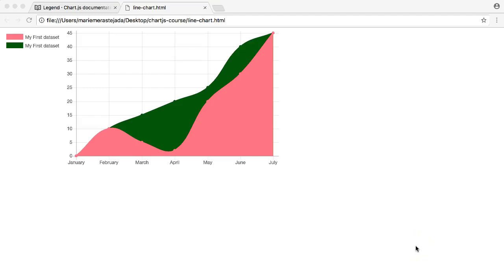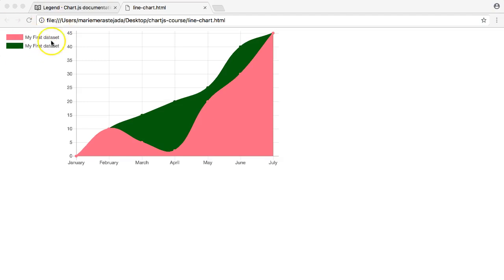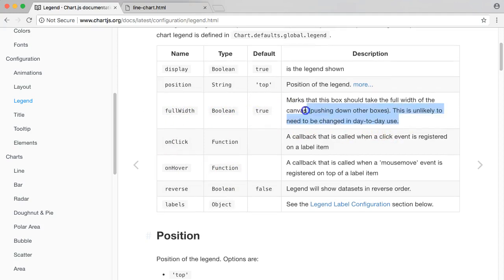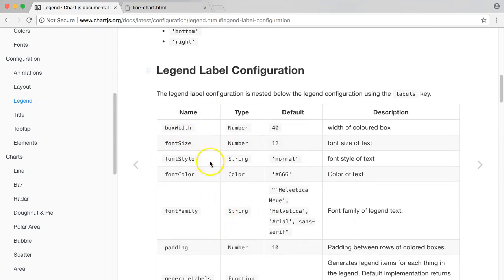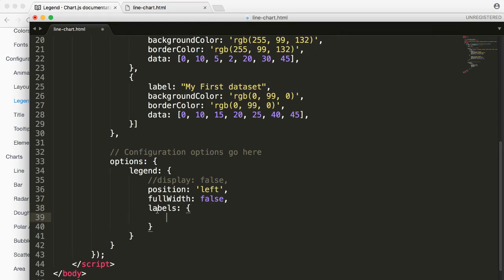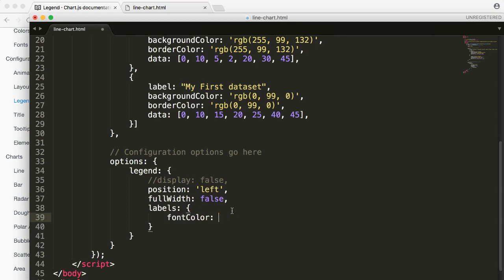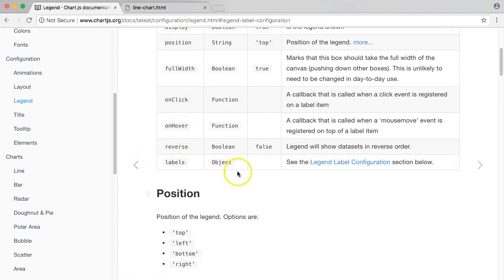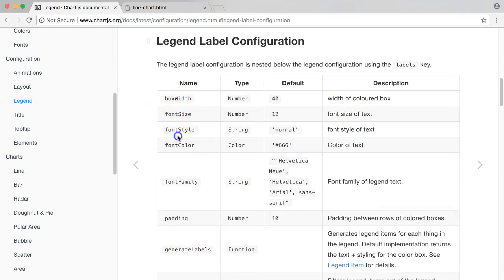ChartJS 2: How to change the color of fonts of the legend [5/7]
ChartJS 2: How to change the color of fonts of the legend

In this video you will learn to change the color of fonts of the legend. What we do is activating the legend "Label".